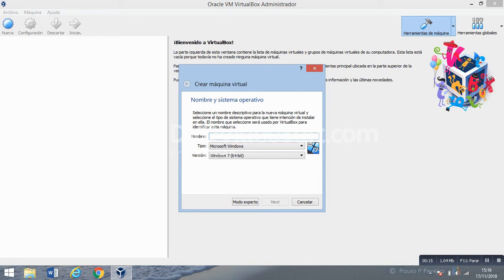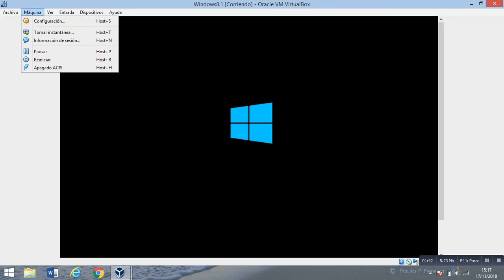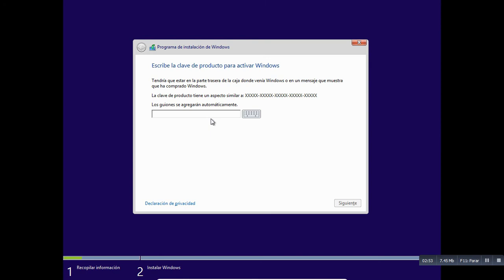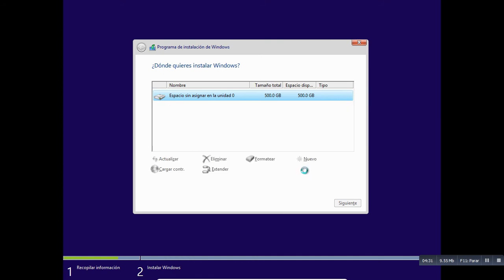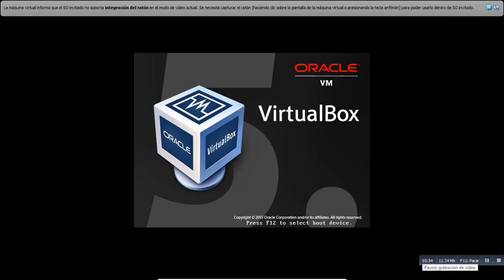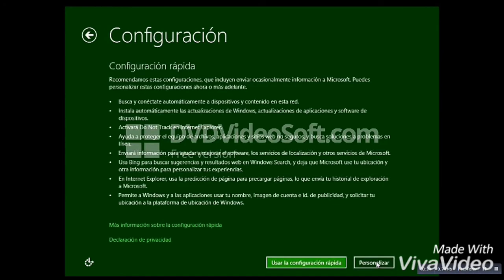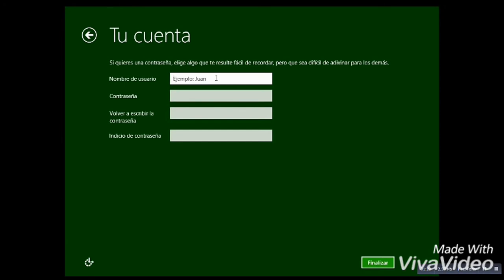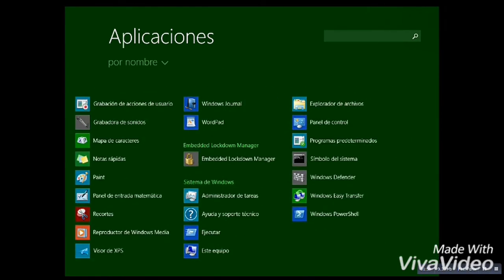WINDOWS 8 1 INSTALLATION IN VIRTUAL MACHINE